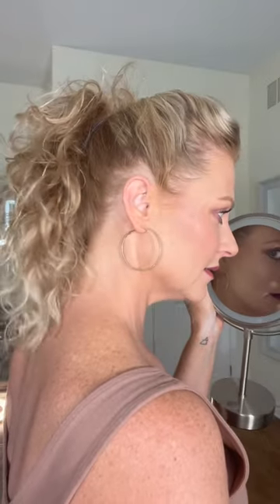BRING BACK THE 80'S! Banana Clips are back!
Holy cow, this brought back memories. I'm not sure why we ever got rid of these but I love my hair today.